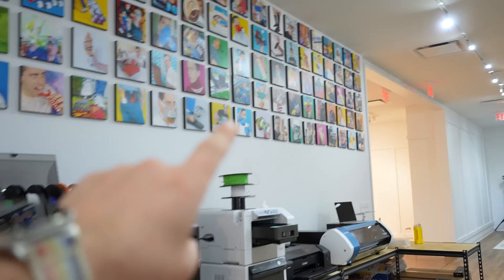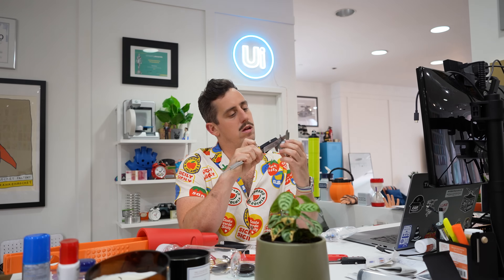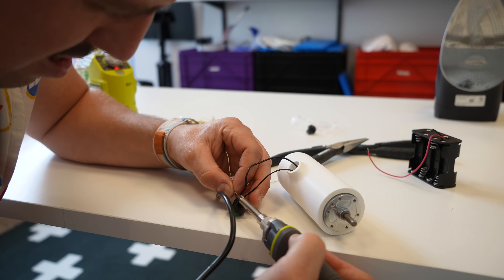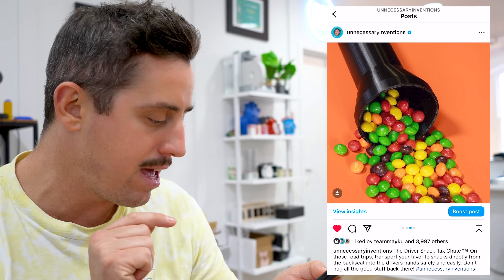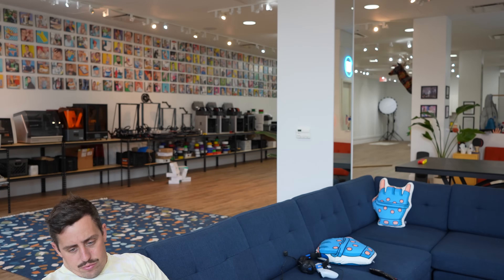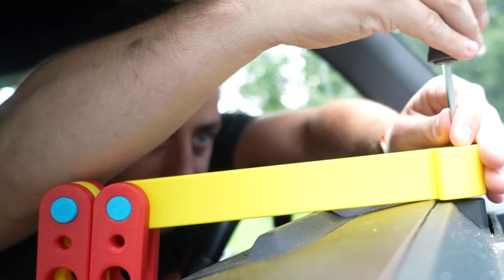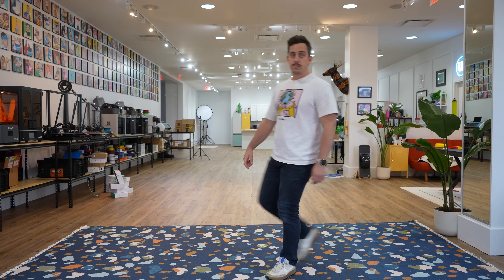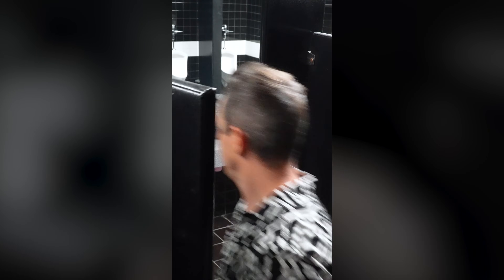I Re-Invented My Old Inventions